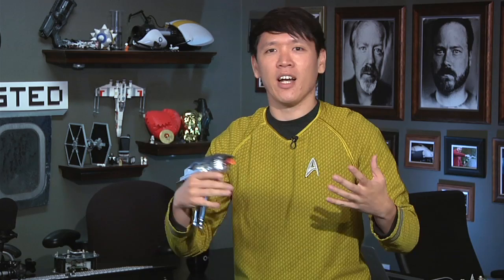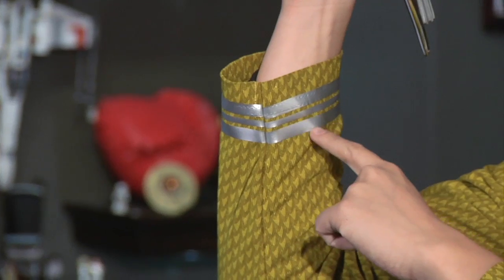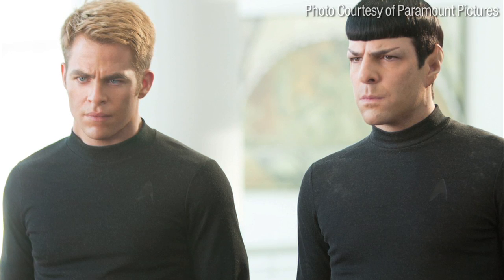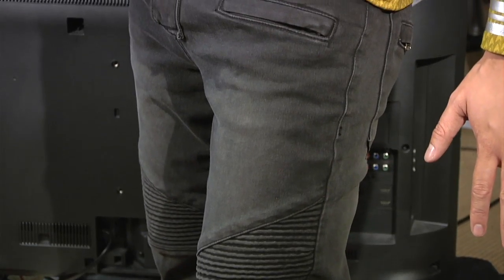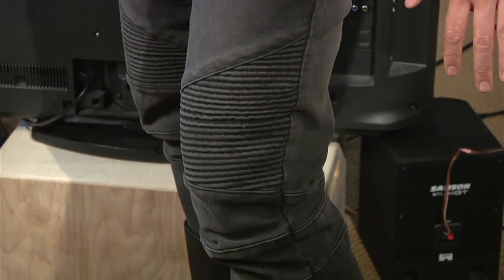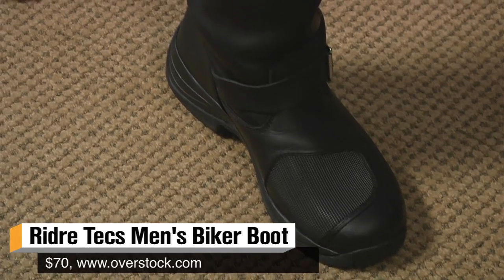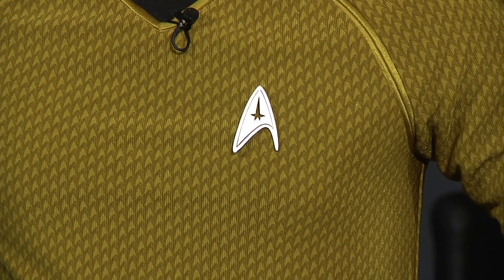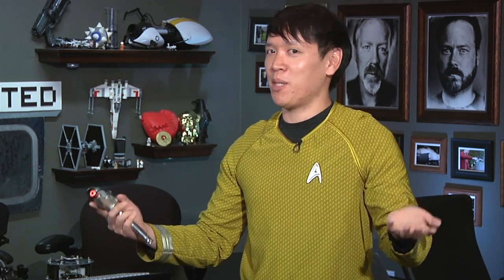Show and Tell: More Kirk Than Sulu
To take part of the festivities at Dragon*Con, Norm chose to dress up as well as one of his favorite science fiction characters, and turned to licensed costume replica companies and fan forums for tips on how to assemble an appropriate outfit.